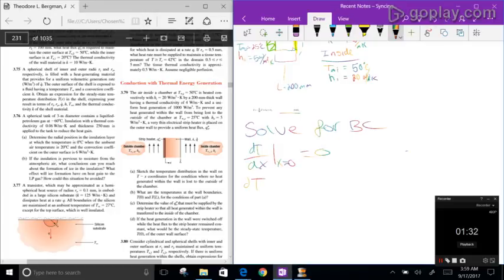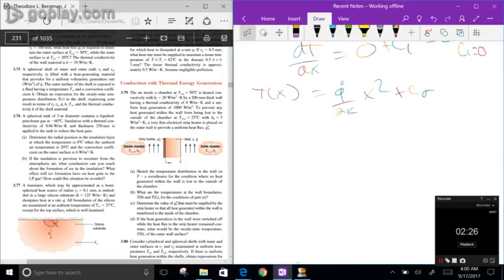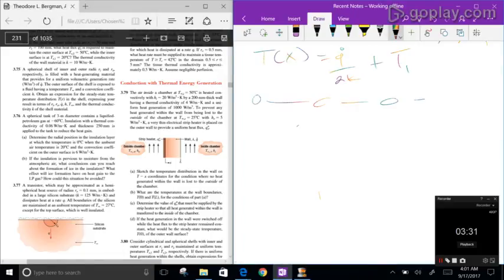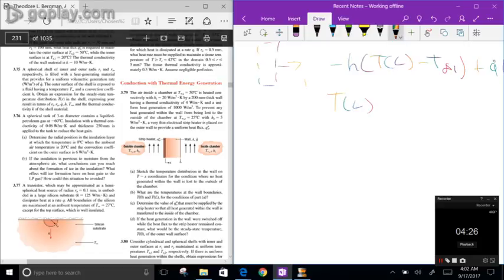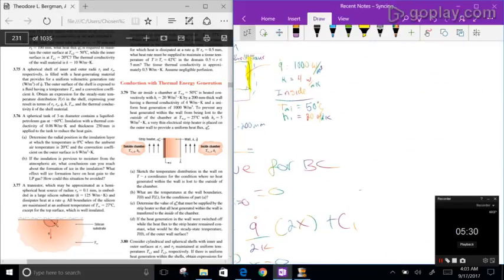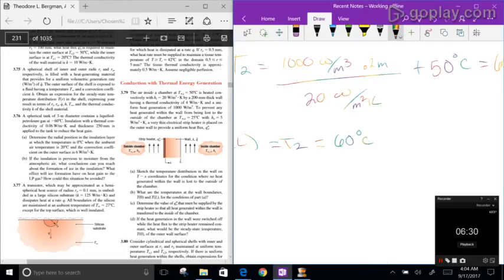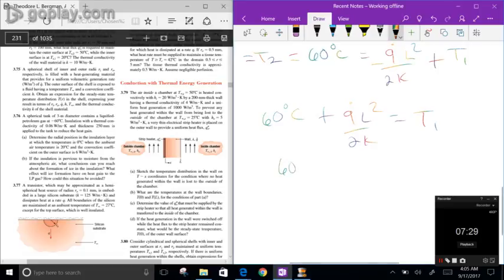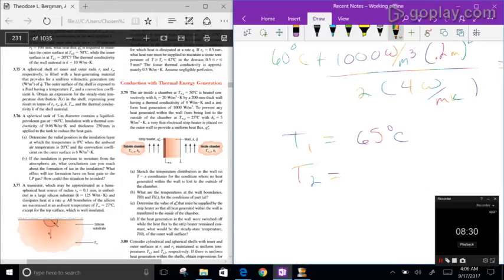Heat transfer 3.79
Add a message to your video